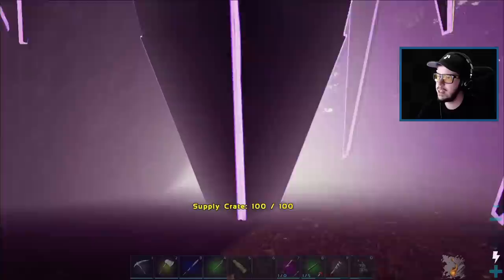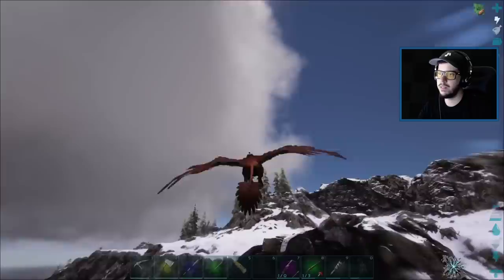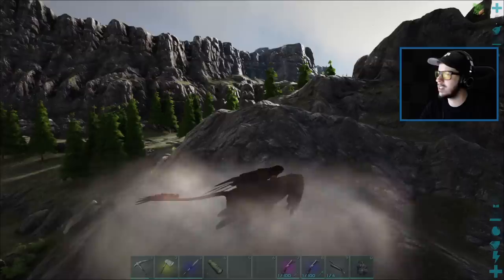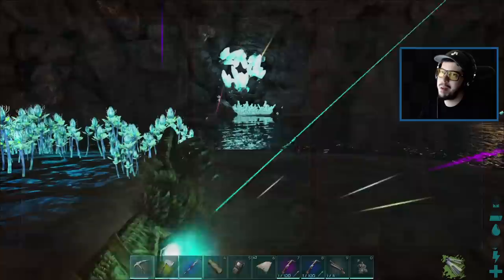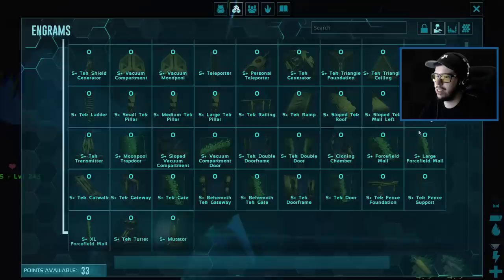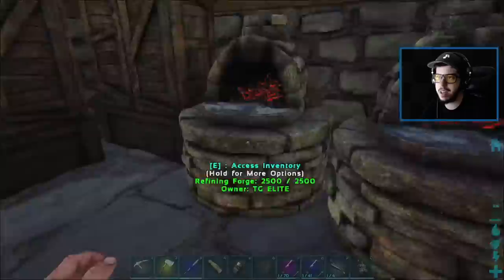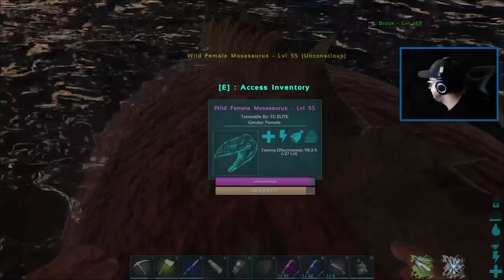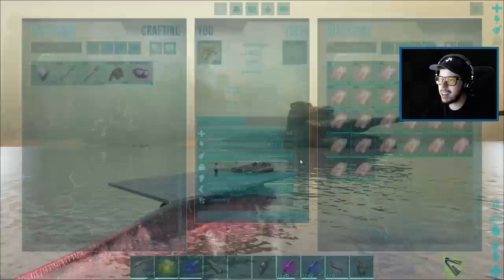ARK: Survival Evolved - EXPLORING UNDERWATER CAVES!! (ARK Ragnarok Gameplay)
Exploring underwater caves in ARK: Survival Evolved Ragnarok! ARK Survival Evolved gameplay episode 22 with Typical Gamer!

Description of ARK: Survival Evolved on Steam: "As a man or woman stranded naked, freezing & starving on a mysterious island, you must hunt, harvest, craft items, grow crops, & build shelters to survive. Use skill & cunning to kill, tame, breed, & ride dinosaurs & primeval creatures living on ARK, and team up with hundreds of players or play locally!"

If you enjoyed the video & want to see more Ark: Survival Evolved, press that Like button!